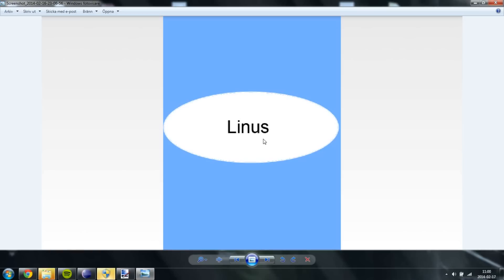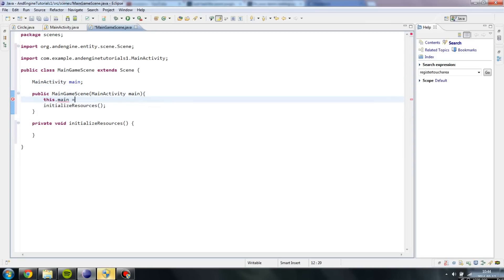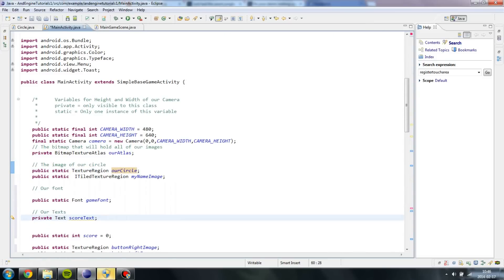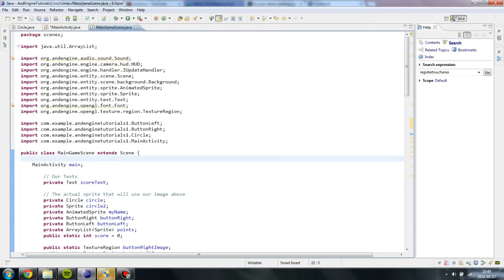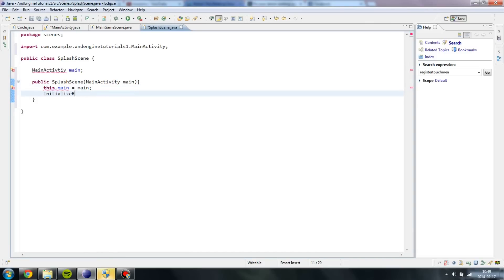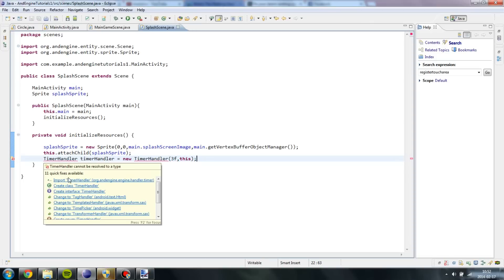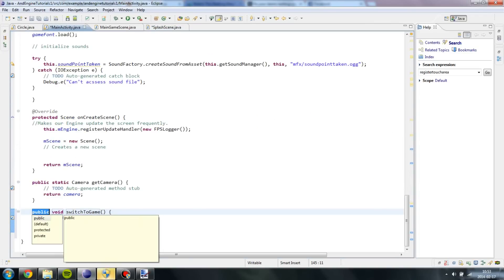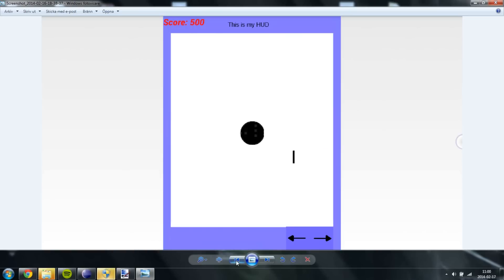Android development with AndEngine Vid 13 - Managing scenes, switching scenes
In this video I show you how to use 2 scenes and switch between them.